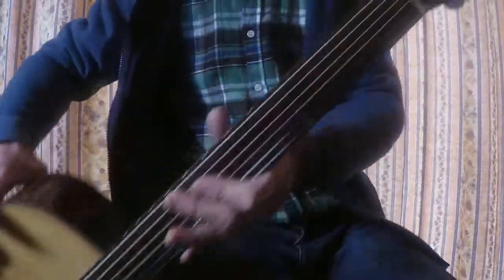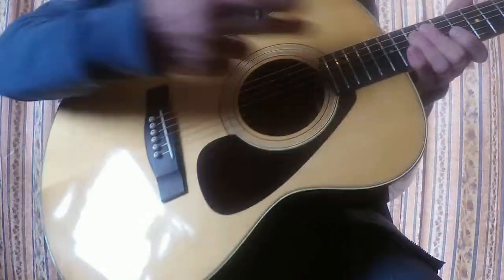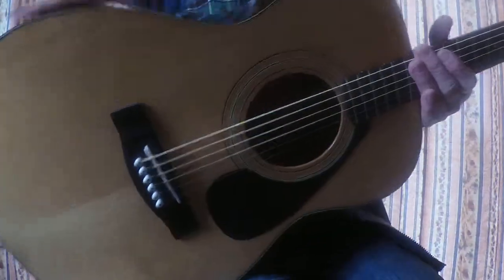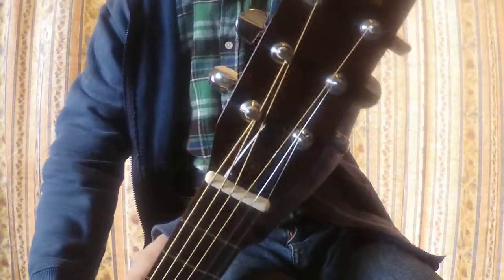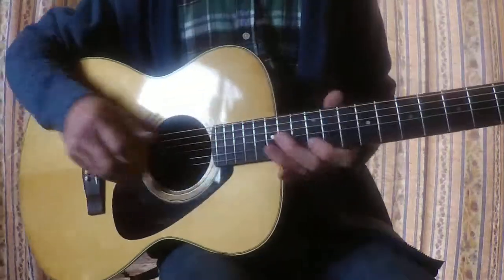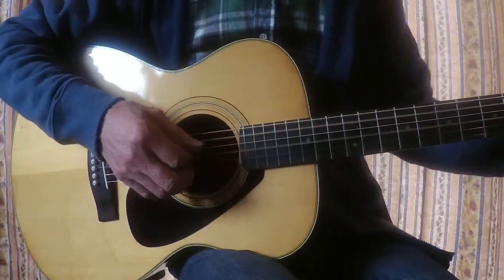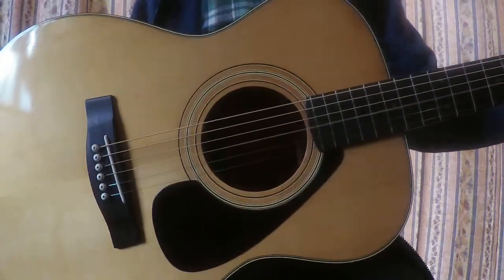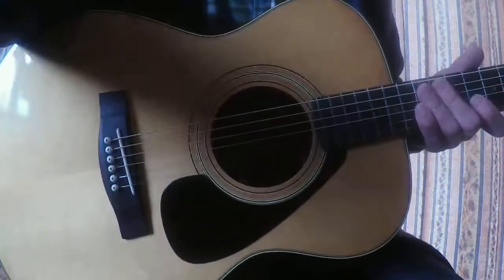Yamaha FG122, 1976